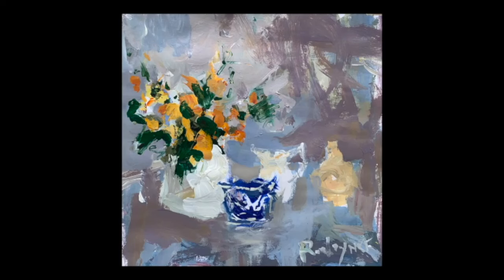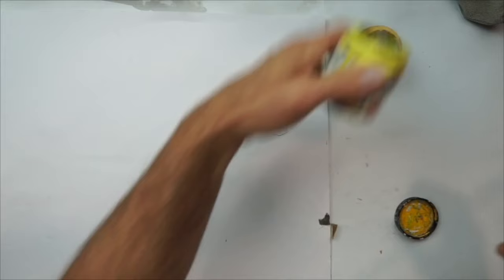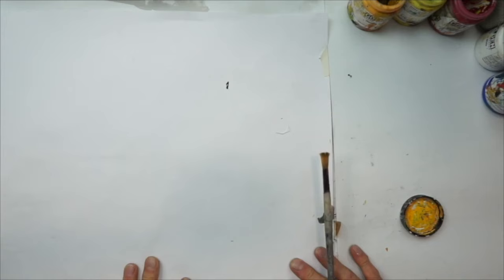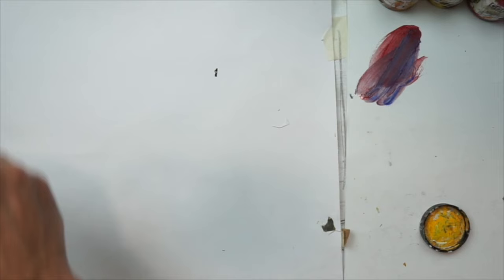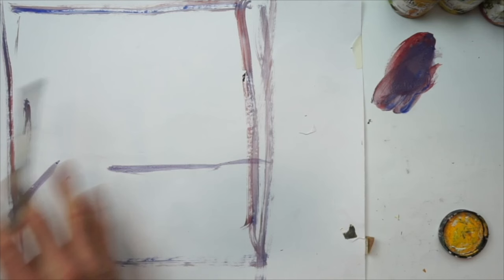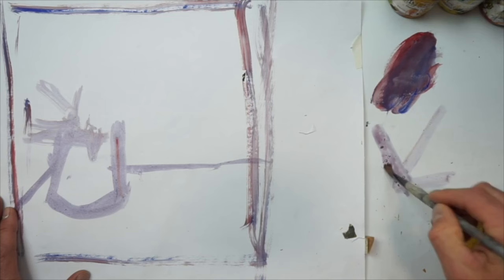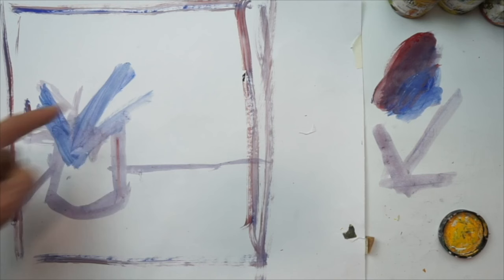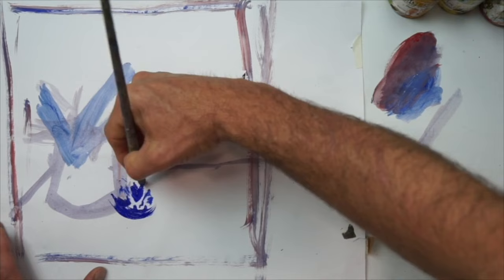tips for painting abstract style still life painting with acrylics Original